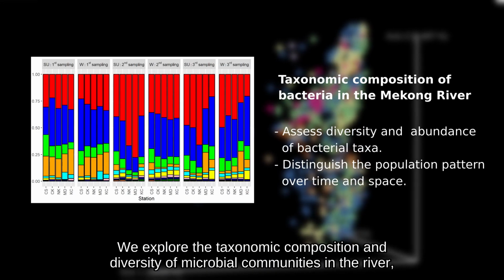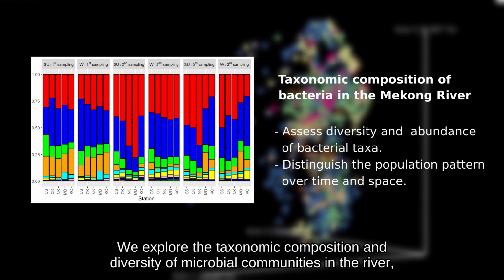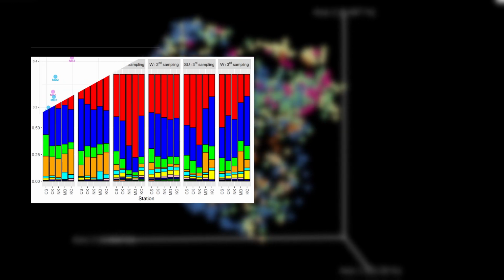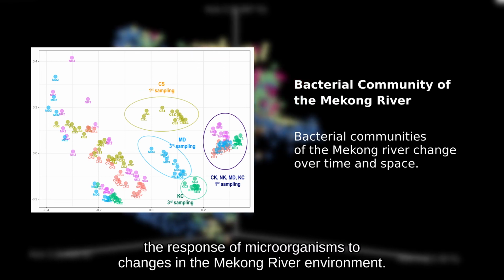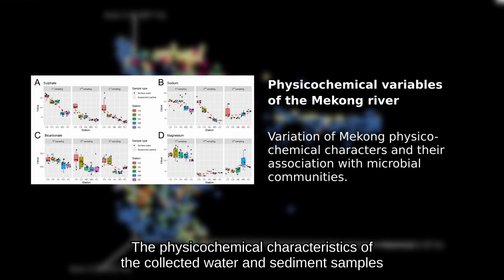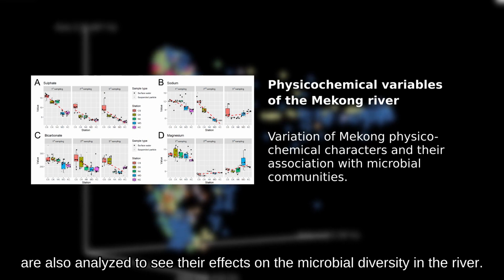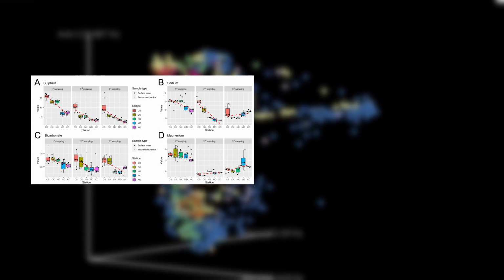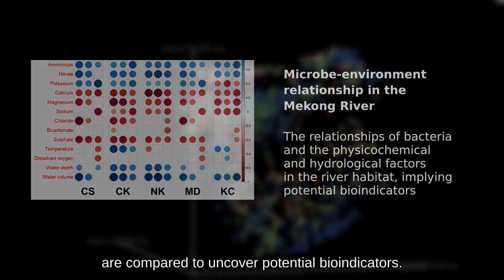MekongDNA Project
(คำอธิบายภาษาไทยด้านล่าง)
The spatiotemporal biodiversity of the mighty Mekong River can be effectively explored through an assessment of the environmental DNA (eDNA) and analysis of microbial communities in the river. With support from the Lancang-Mekong Cooperation Special Fund, the MekongDNA Project integrates metagenomics and DNA barcoding techniques along with state-of-the-art culturing techniques to develop microbial indices for biomonitoring of water quality in the Mekong-Lancang River Basin that are valuable for further water resource management. Watch the video to understand how our work impacts the sustainable development of the Mekong River.

MekongDNA ซึ่งได้รับทุนสนับสนุนจากจากกองทุนพิเศษแม่โขง-ล้านช้าง ได้ใช้เทคนิคเมตาจีโนมิกส์มาค้นหาจุลินทรีย์เหล่านี้ด้วยเครื่องหมายอัตลักษณ์พันธุกรรมของพวกมัน อีกทั้งยังได้ผนวกรวมนวัตกรรมเทคนิคการเพาะเลี้ยงจุลินทรีย์แบบใหม่ ทำให้เราเข้าใจความหลากหลายทางชีวภาพของจุลินทรีย์ในแม่น้ำโขงมากขึ้นไปอีก ขอเชิญชวนไปทำความรู้จักกับโครงการ MekongDNA ได้จากวิดีโอนี้กันได้เลย